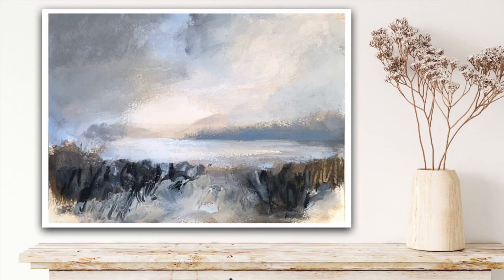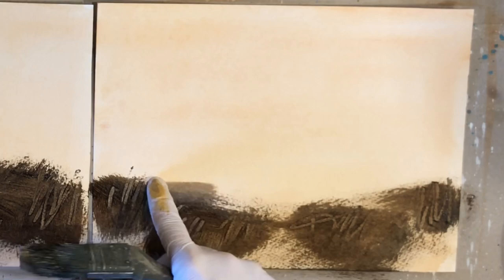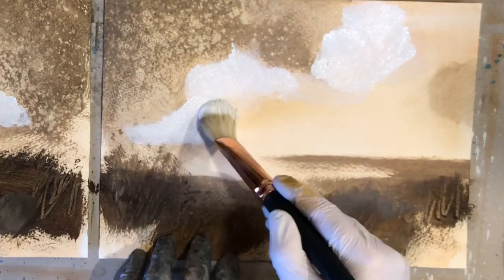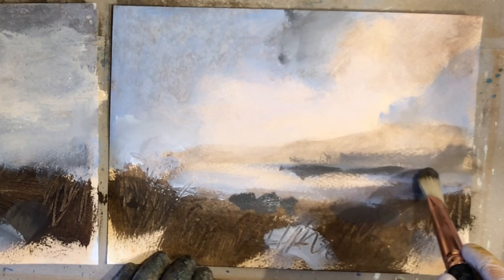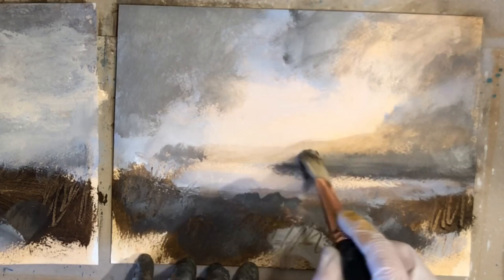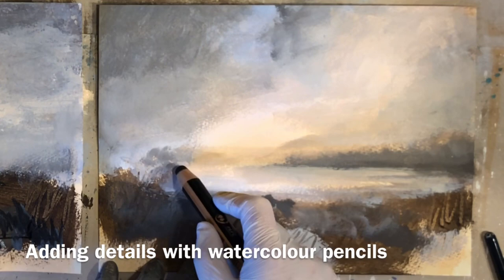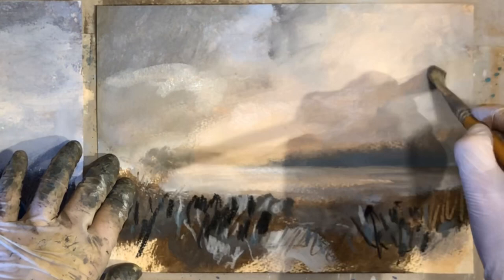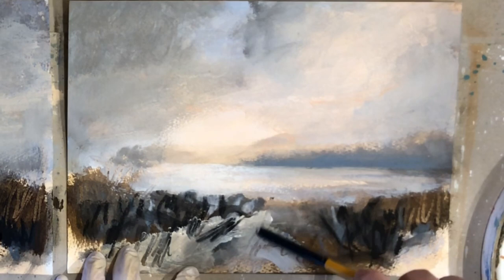SUNRISE | Semi Abstract Acrylic Painting Demonstration Using A Limited Color Palette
In this video I'm painting a very loose semi abstract seascape in calm and soft colors using only 3 colors plus black and white.

Using a limited color palette is very useful to create all the harmonious grays I used to paint this seascape. Further more it's also almost impossible to mix a colors that don't go well together. Do you use a limited palette? What is your go-to favourite colors?

Materials I used in the video: Watercolor paper (160lb/200gram).
Watersoluble crayons like Caran D'ache Neo Color II and/or watercolor pencils.
The acrylic colors are: Yellow Ochre, Burnt Sienna, Ultramarine Blue, Black and Titanium White.

If you like this  loose and expressionist painting style you might enjoy these two videos: